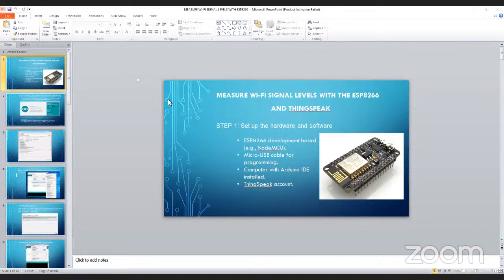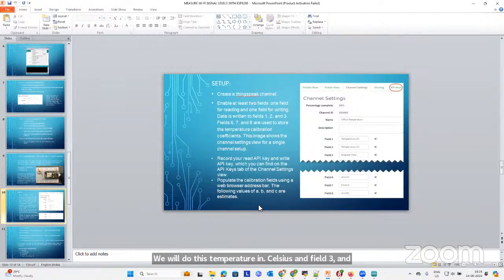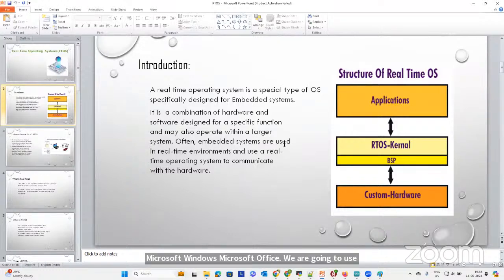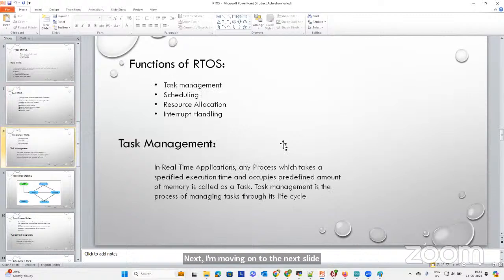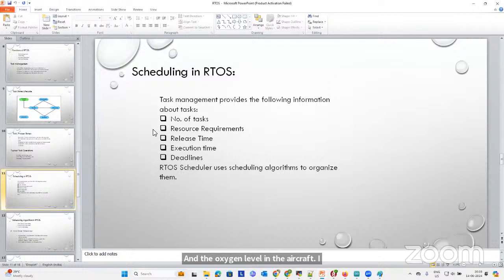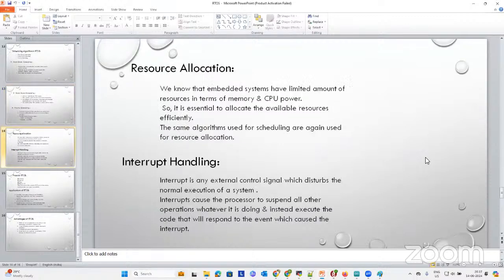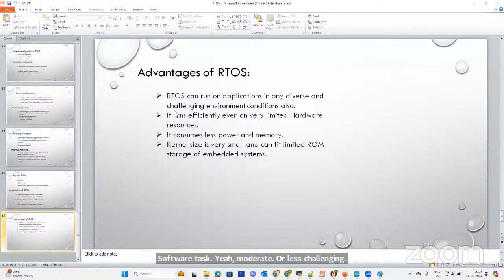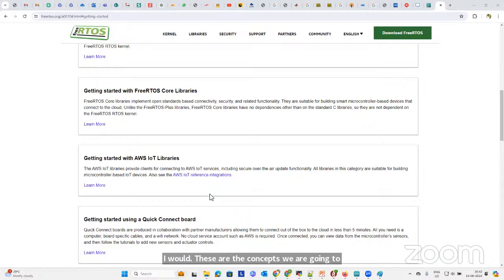IIDT-APSCHE Short Term Internships ES&IOT Session 6 | Blackbucks